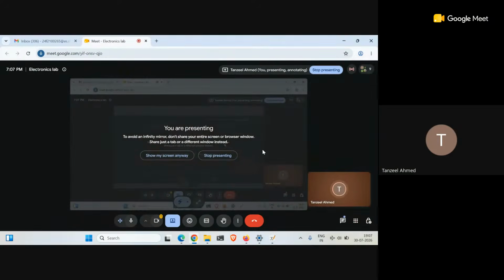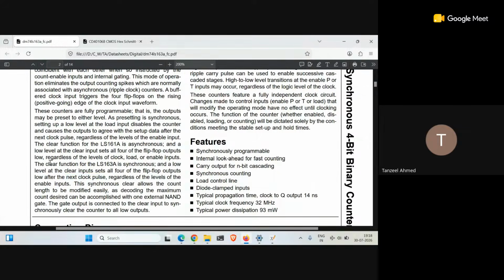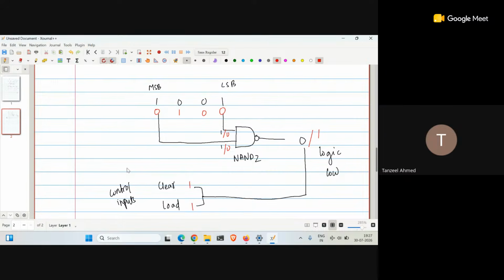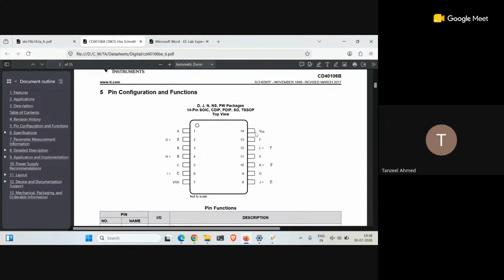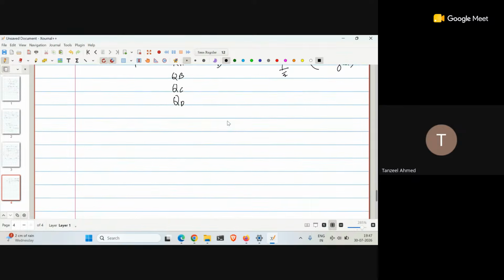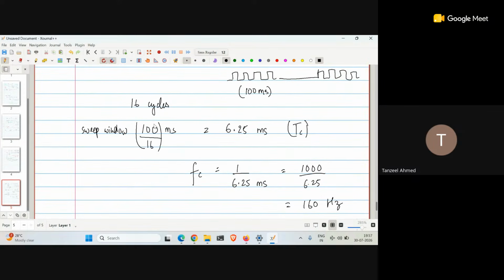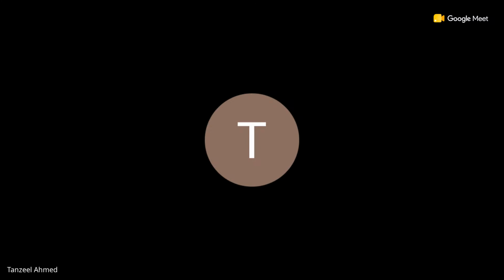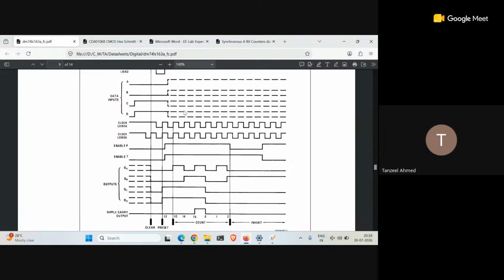Electronics lab (Week 3)